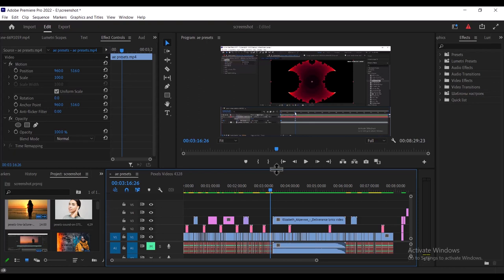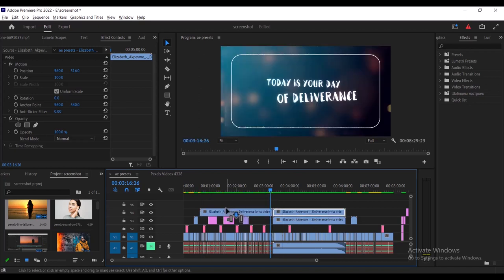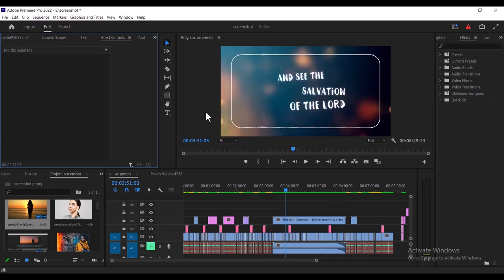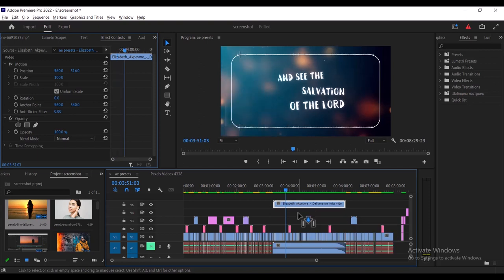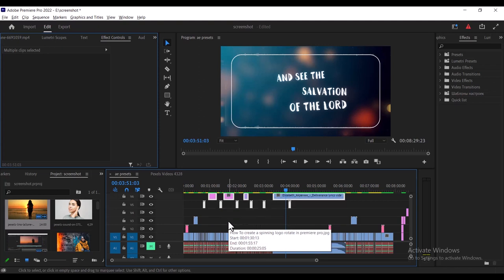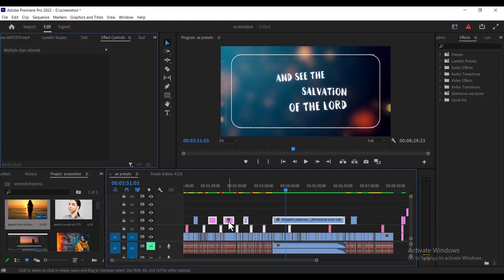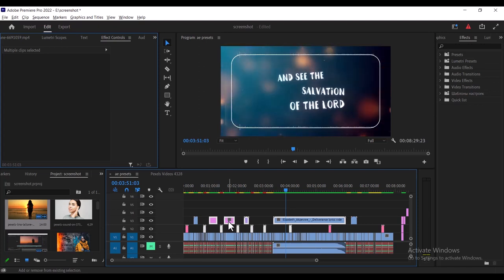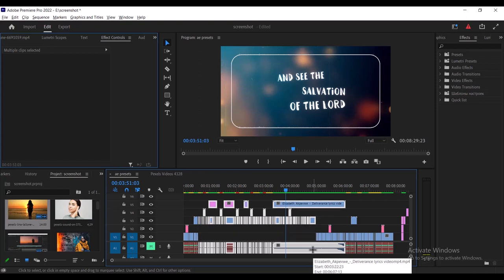3 Keyboard Shortcut Tips For Moving Clips On The Timeline In Premiere Pro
Our channel is about premiere pro and after effects video editing tutorials